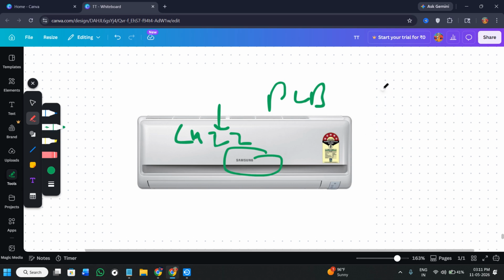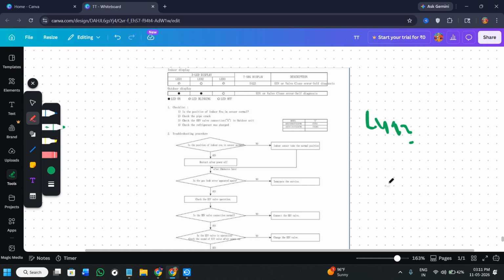How To Fix Samsung AC Error C4 22 – Meaning, Causes & Troubleshooting Steps [2026]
Welcome to Token Tutorials! In this video, I will show you How To Fix Samsung AC Error C4 22 – Meaning, Causes & Troubleshooting Steps [2026]